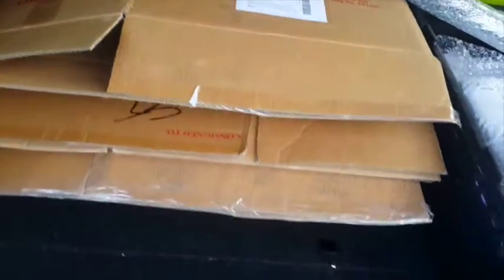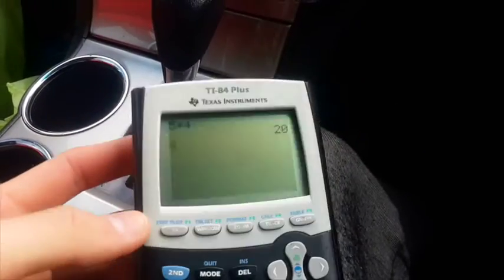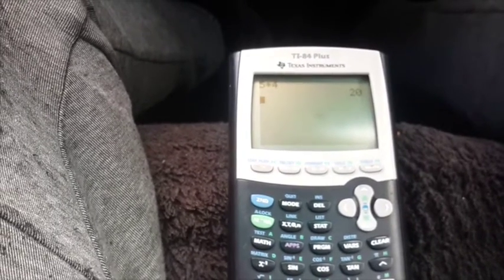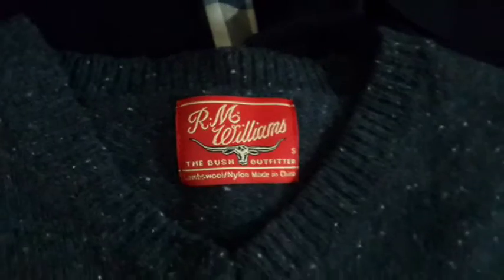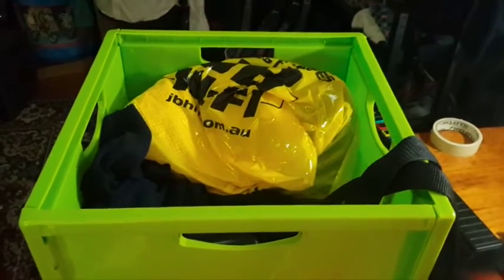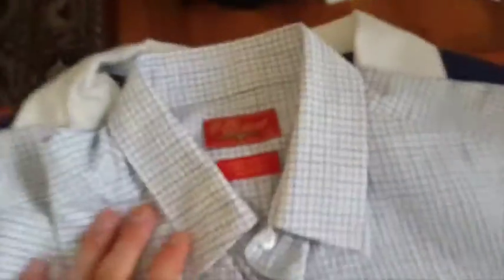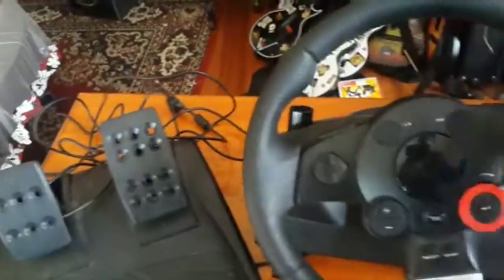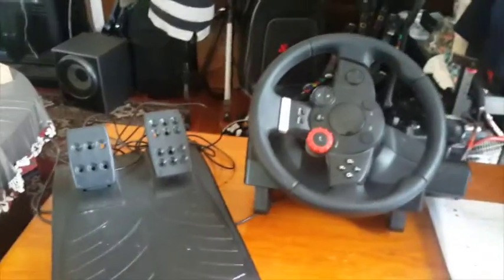Op Shop Ride Along : Haul Video